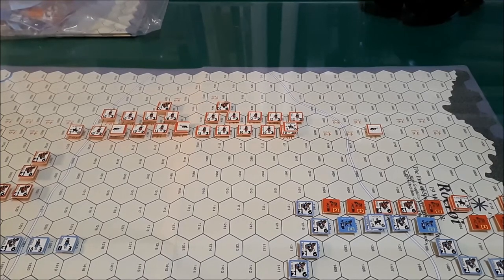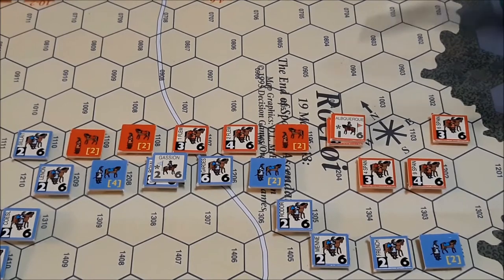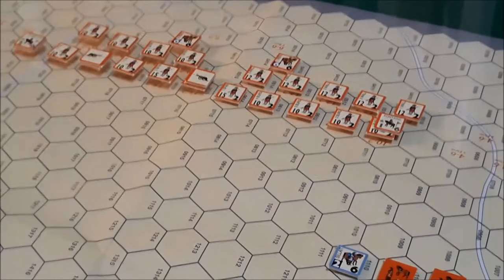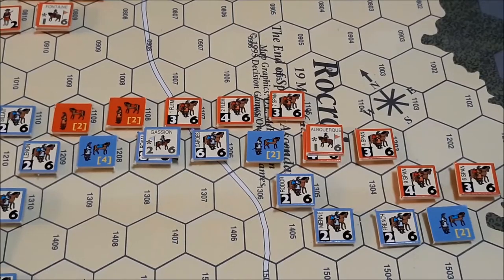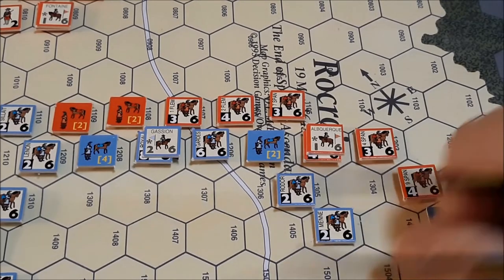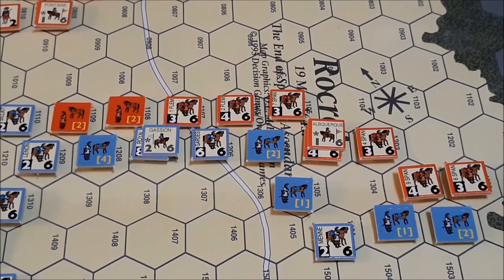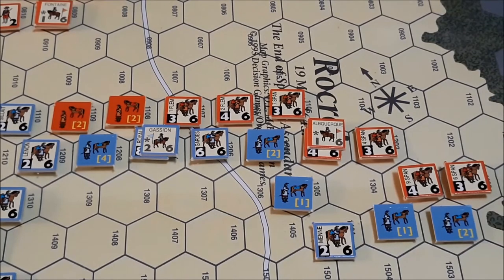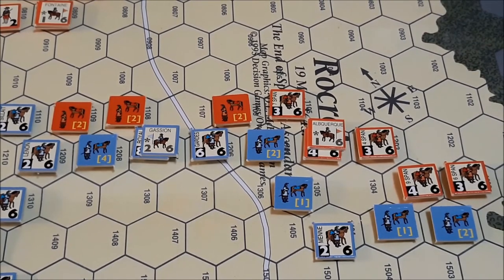30 Years War Quad (1995) Rocroi Game Turn 2 Spanish